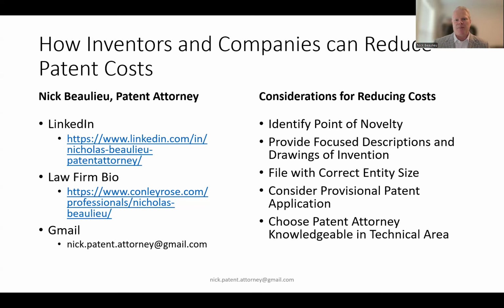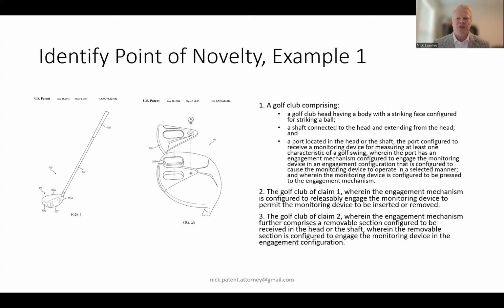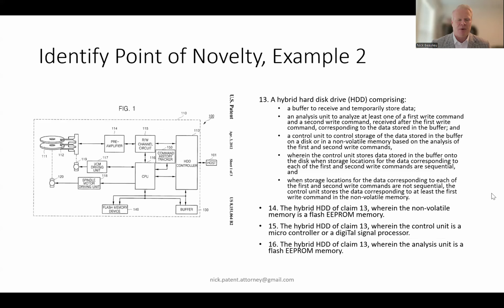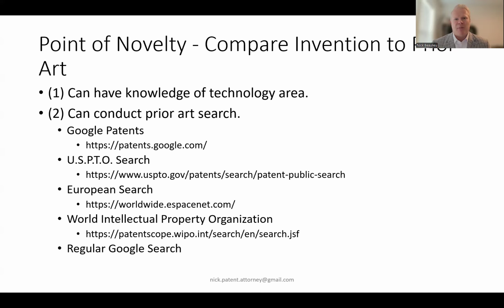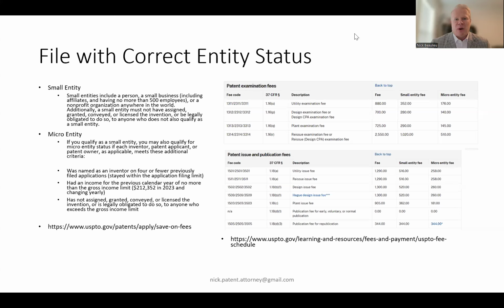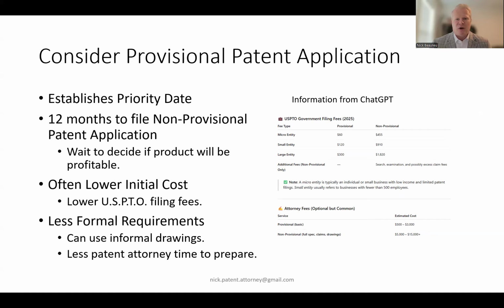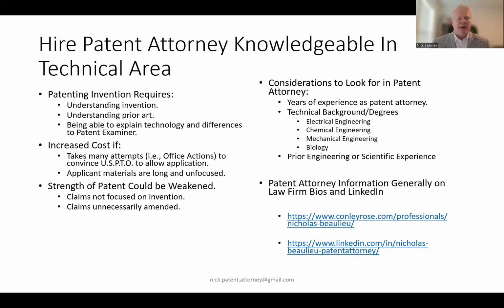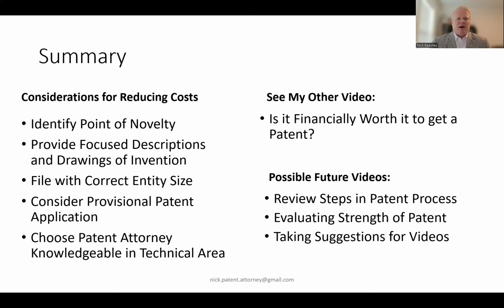Reducing Patent Cost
Patenting your invention can be expensive—but there are strategies to reduce costs without compromising protection. In this video, I share practical tips for saving money on patent filings while maximizing effectiveness.

You’ll learn how to:
✅ Identify the point of novelty in your invention
✅ Create focused descriptions and drawings for clarity and efficiency
✅ File under the correct entity size to lower fees
✅ Consider filing a provisional patent application for flexibility
✅ Choose the right patent attorney to avoid unnecessary costs

Whether you’re an entrepreneur, inventor, or startup founder, these tips can help you protect your ideas strategically and cost-effectively.

Keywords for search optimization:
reduce patent costs, save money on patents, patent strategy tips, provisional patent application, choosing a patent attorney, patent tips for startups, invention protection